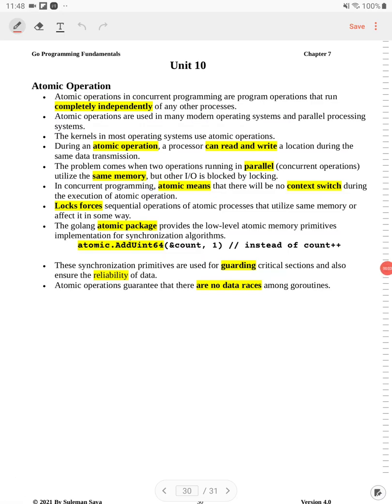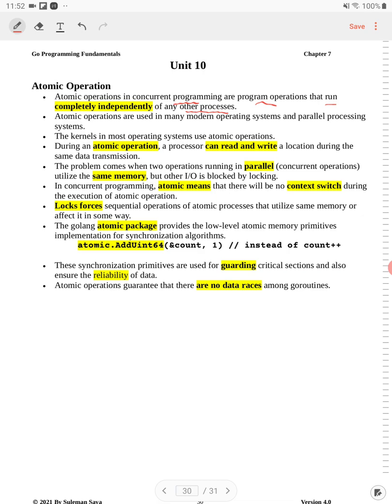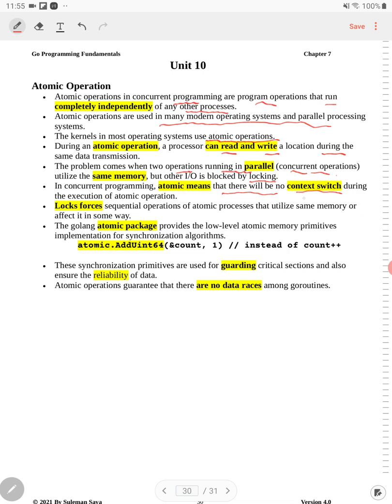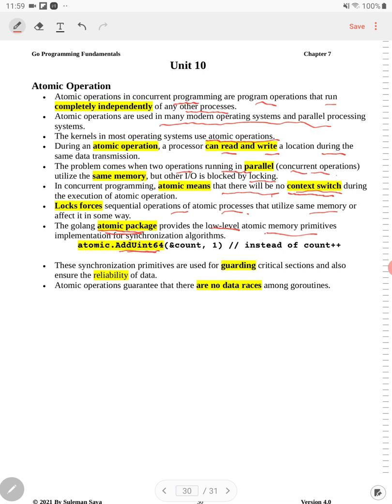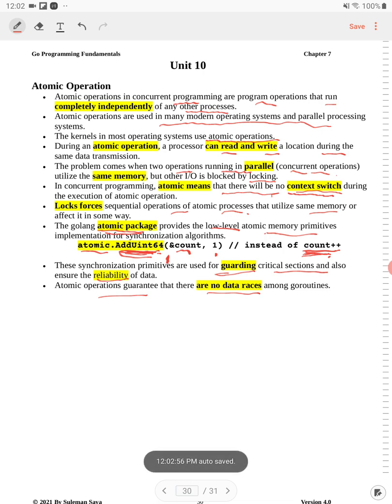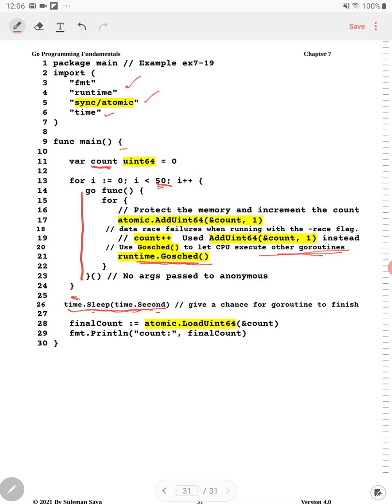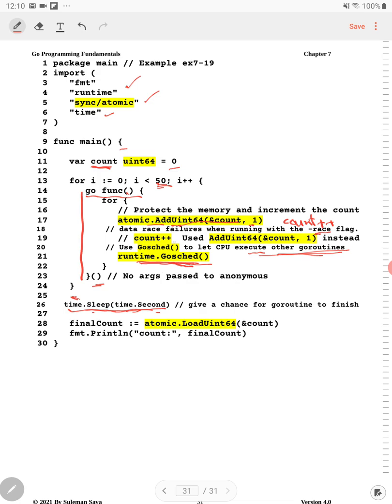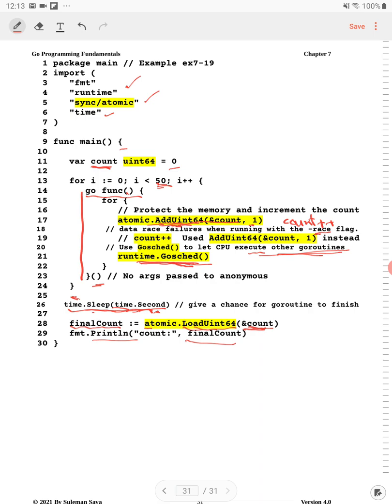Chapter7 Unit 10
Timecodes
0:00 - Atomic Operation